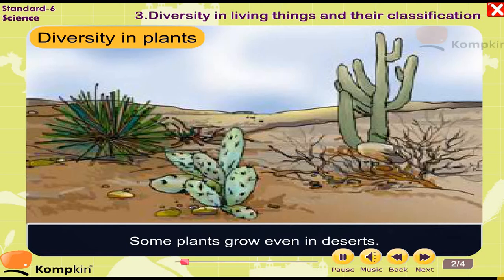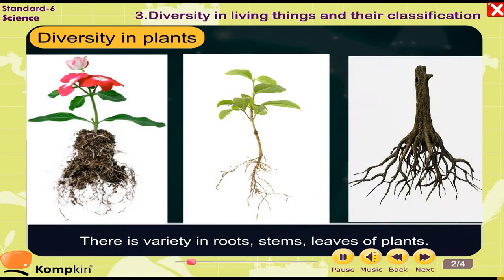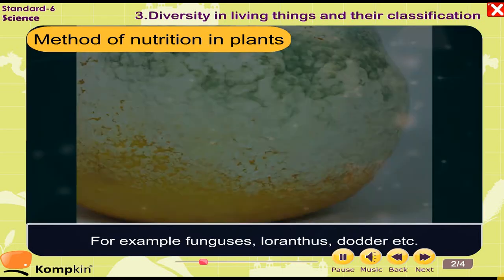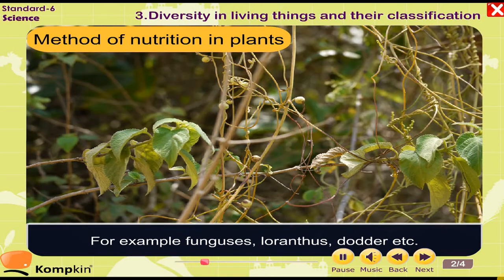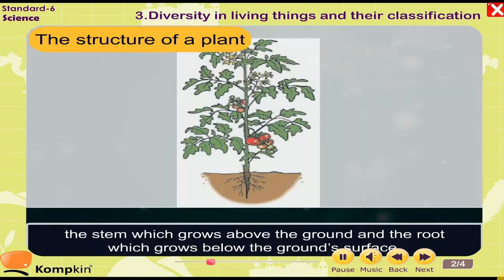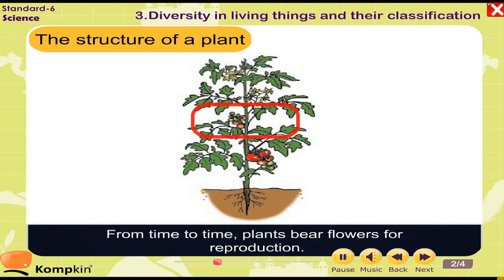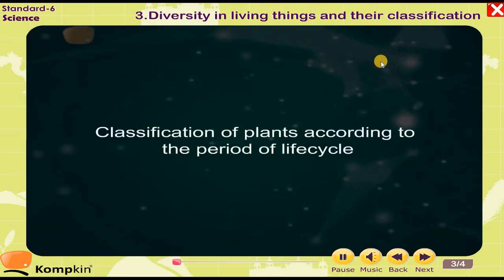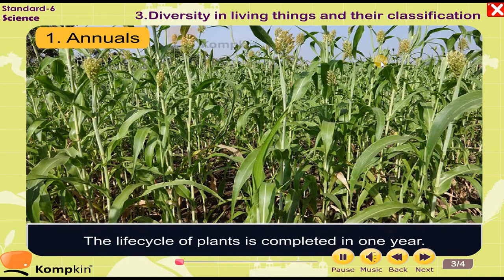Maharashtra State Board│Std 6│English Medium│Science│Chapter 3│Kompkin